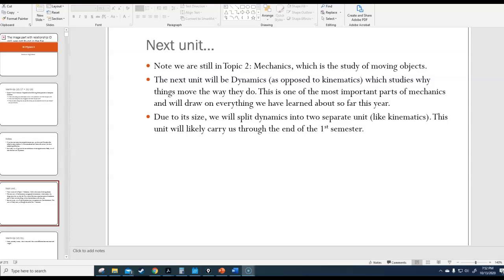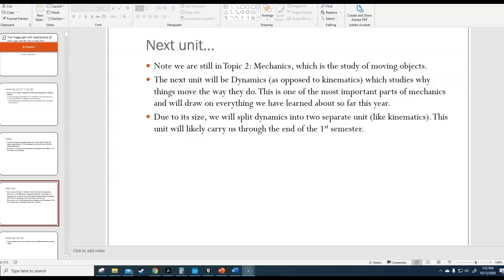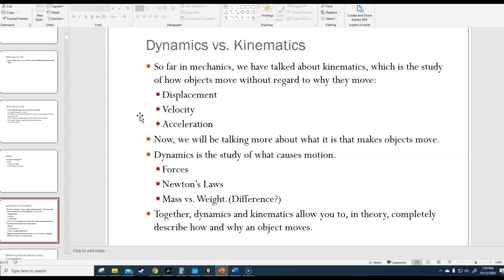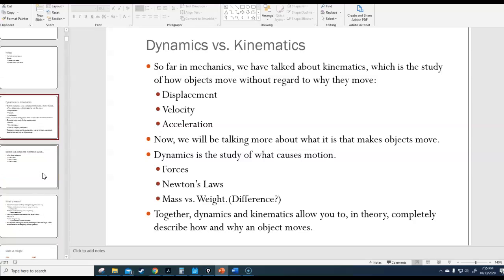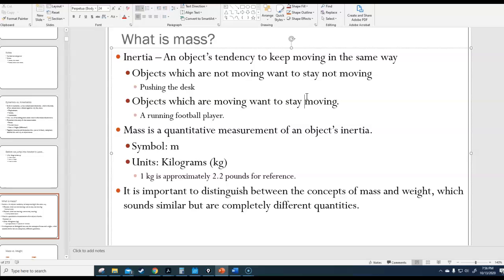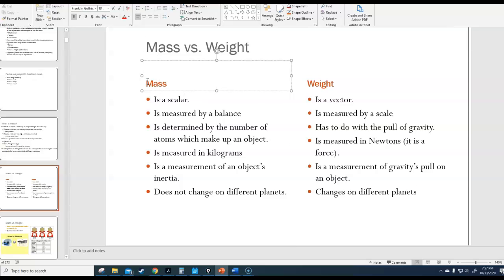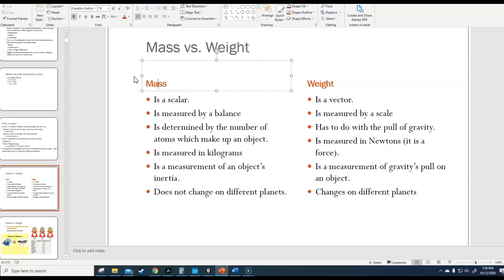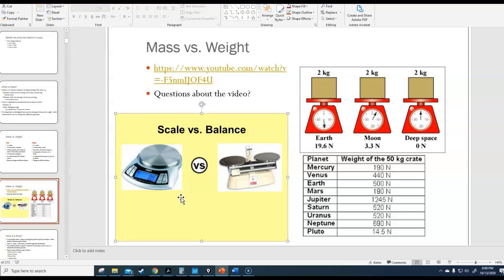IB1 - Introduction to Mass and Weight